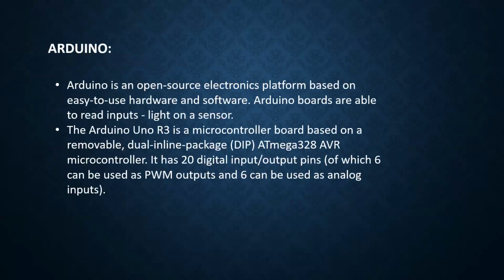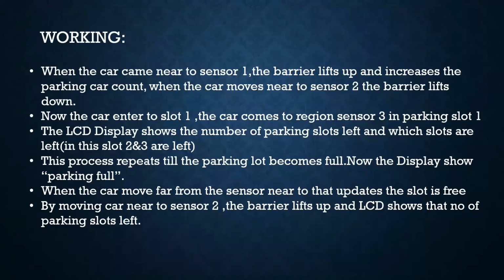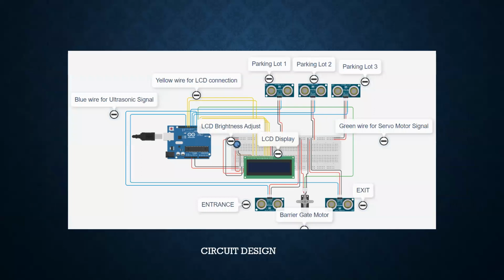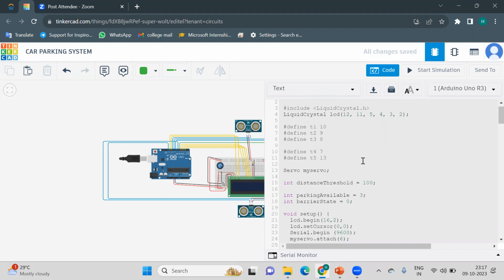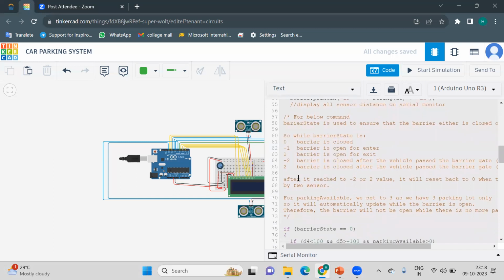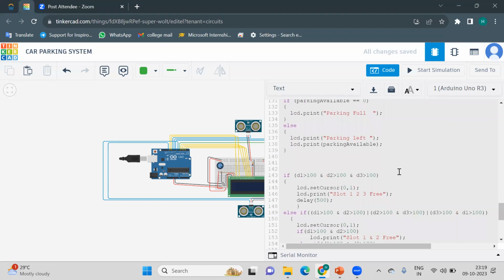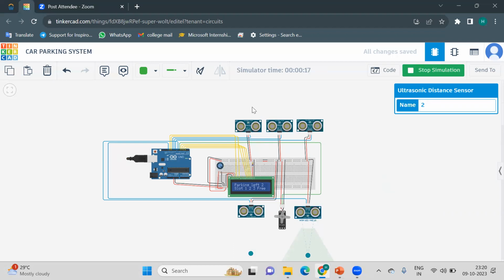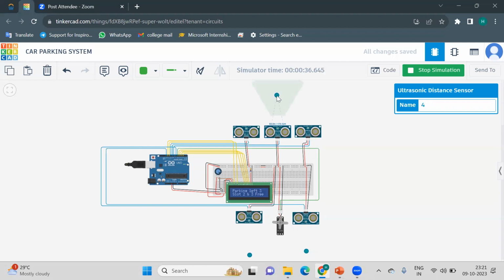MINI PROJECT- CAR PARKING SYSTEM USING ARDUINO